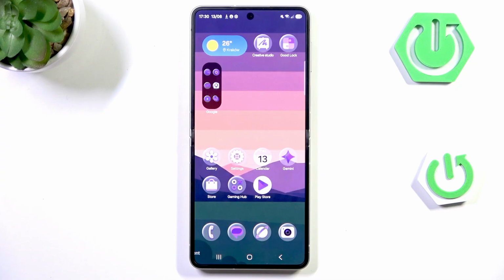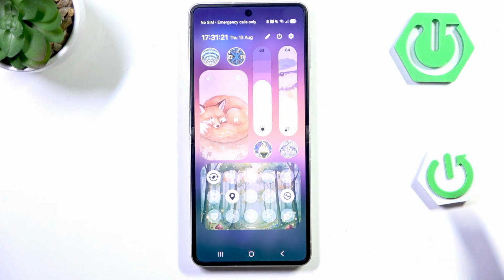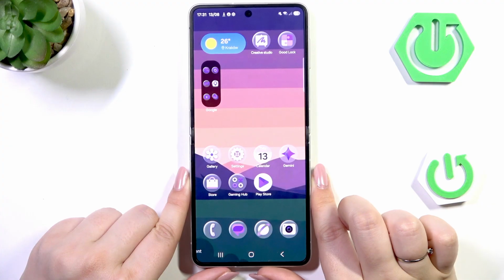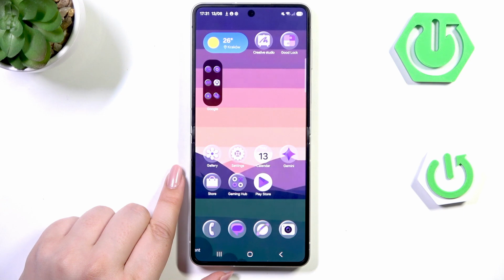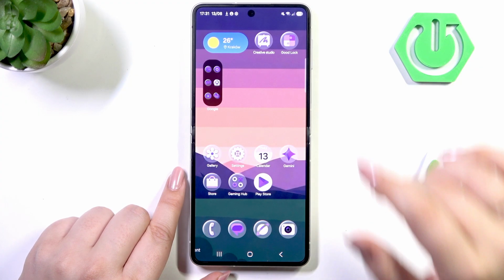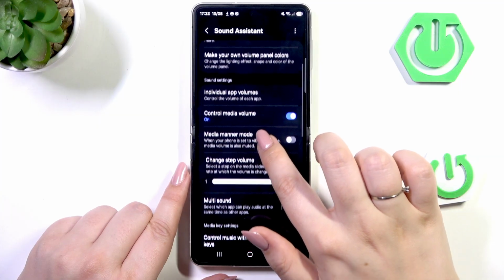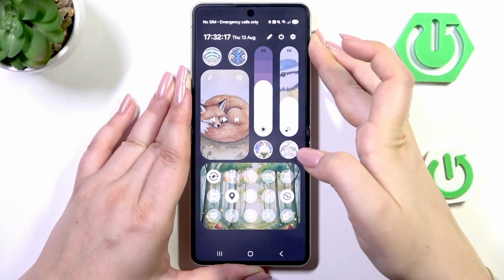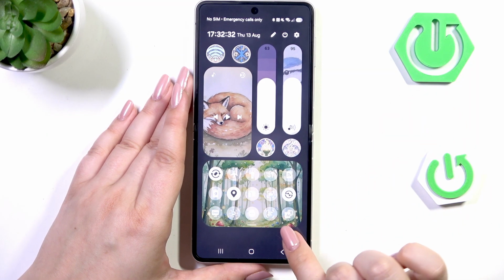How to Get Precise Volume Control on Samsung (Sound Assistant)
Want finer control over your audio levels on a Samsung device? In this video I show you how to adjust the step size in Good Lock's Sound Assistant so you can change volume in single-unit increments instead of the default 10-unit jumps. You'll learn that the hardware buttons normally jump by 10 units, and how to download the free Good Lock app from the Galaxy Store or Play Store. Inside the plugins menu, you will find Sound Assistant and change the Step Volume setting from 10 down to 1, allowing you to adjust the level in single-unit increments for much more detailed control. I also explain that while this takes more time than the default jump, it gives you significantly finer management over your audio levels.

How to get precise volume control on Samsung?
How to change Step Volume in Good Lock?
Where is Sound Assistant in Good Lock?

0:00 Intro - getting precise volume control on Samsung
0:06 Explaining the default 10-step jump behavior
0:42 Downloading the GoodLock app from Galaxy Store
1:11 Opening GoodLock and finding Step Volume
1:26 Changing Step Volume setting from 10 to 1
1:36 Testing the new single-step volume adjustment
1:53 Wrap up - like and subscribe